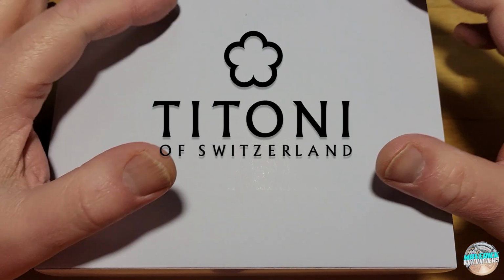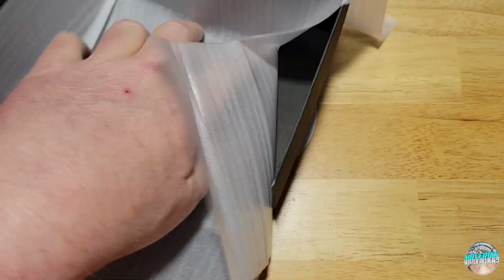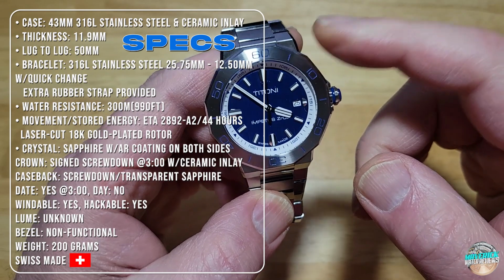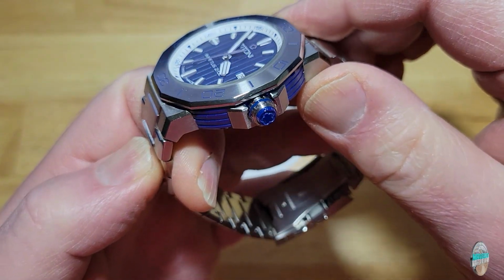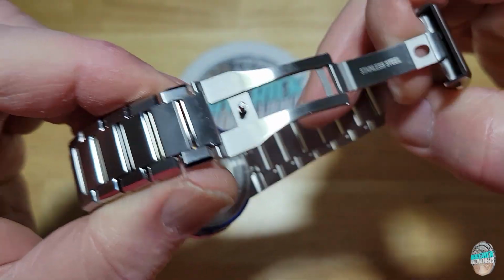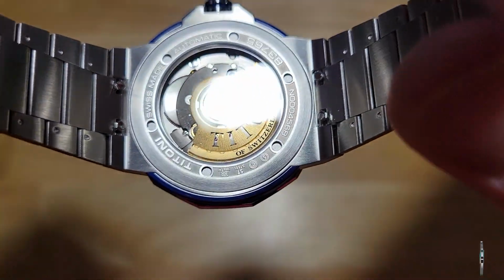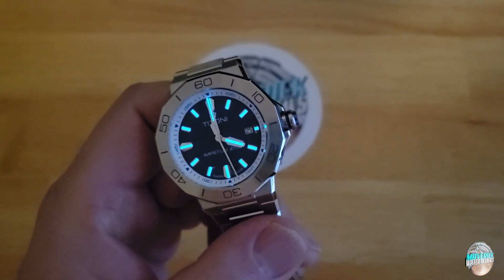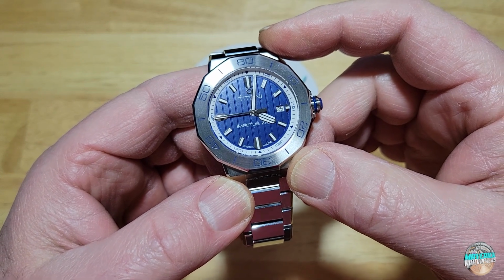You've Never Heard Of This Very Obscure & Unique 105yr Old Swiss Brand! | Titoni Impetus CeramTech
MAVERICKWATCHREVIEWS What a great way to enter the Swiss watch world. Best bracelet ever!

Full Specs:
• Case: 43mm 316L Stainless Steel & Ceramic Inlay
• Thickness: 11.9mm
• Lug to Lug: 50mm
• Bracelet: 316L Stainless Steel 25.75mm - 12.50mm w/Quick Change
   Extra Rubber Strap Provided
• Water Resistance: 300m(990ft)
• Movement/Stored Energy: ETA 2892-A2/44 Hours
  Laser-Cut 18k Gold-Plated Rotor
• Crystal: Sapphire w/AR Coating On Both Sides
Crown: Signed Screwdown @3:00 w/Ceramic Inlay
Caseback: Screwdown/Transparent Sapphire
Date: Yes @3:00, Day: No
Windable: Yes, Hackable: Yes
Lume: Unknown
Bezel: Non-Functional
Weight: 200 Grams
Swiss Made

Get yours on Amazon for $***.**   ***Tiny URL Here***

Consider becoming a member of my channel for only $4.99 a month.

Gear I Use:
Camera: Samsung Galaxy S21+(it has a FANTASTIC camera)
Editing Software: Adobe Premiere Pro
Picture Editor: Adobe Photoshop Pro